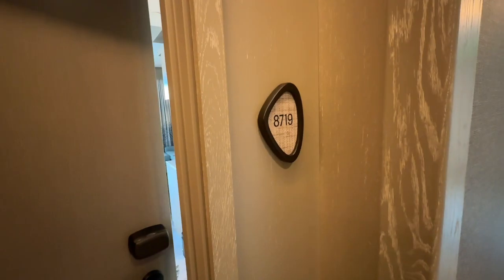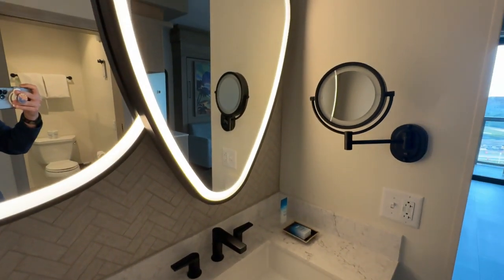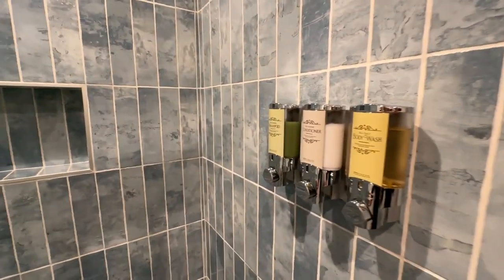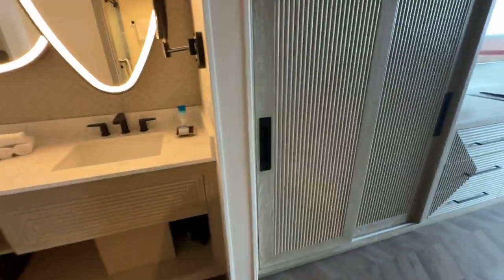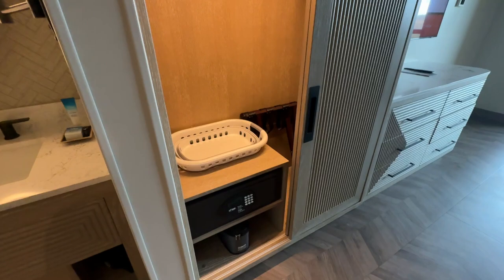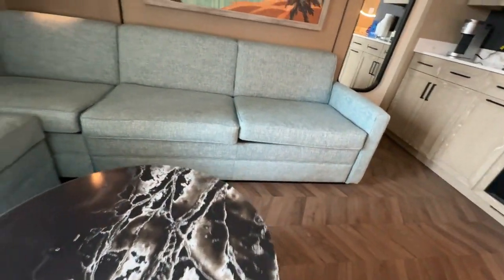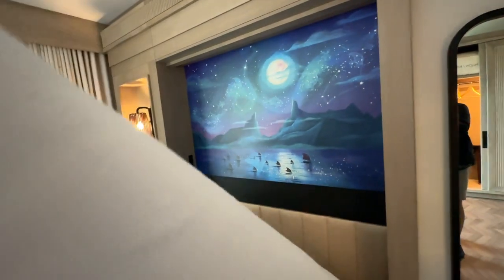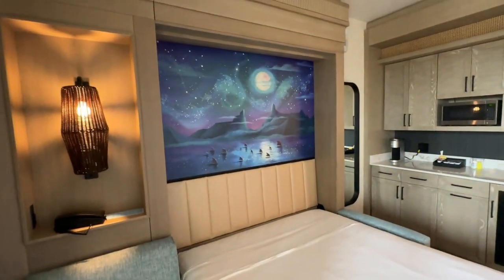Pros and Cons: Island Tower Duo Studio Room | Disney Polynesian Villas and Bungalows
Come see the pros and cons of a Duo Studio Resort View at Disney's Island Tower at Polynesian Resort. This Island Tower recently opened and I got to be one of the first guests to stay at this Disney resort. While this room is tiny, it is packed for a couple nights stay or if you are traveling with a party of 1 or 2.  Hope you enjoy this video . Filmed December 2024